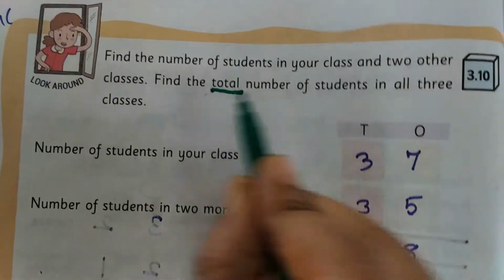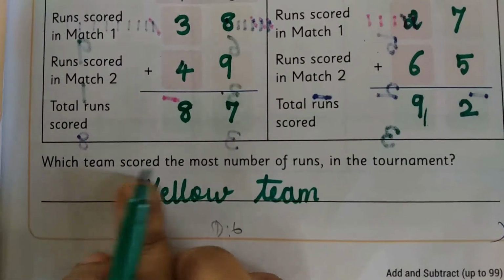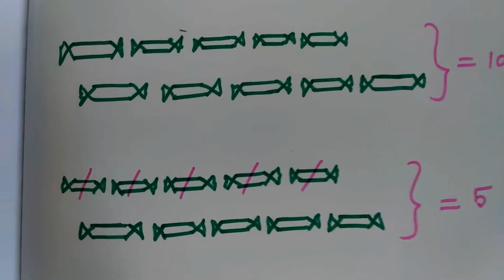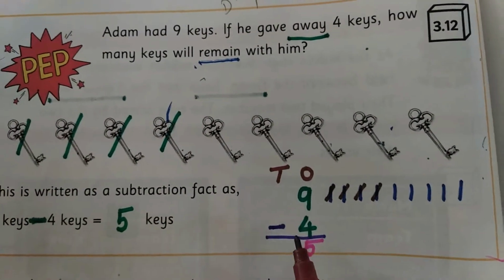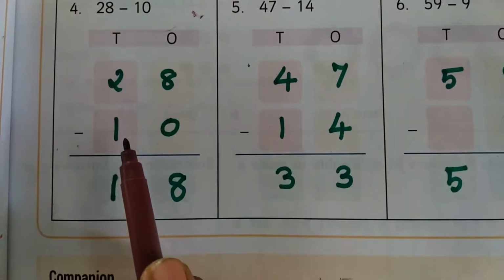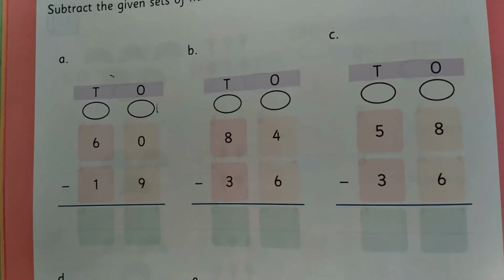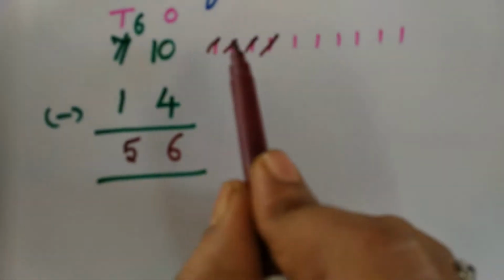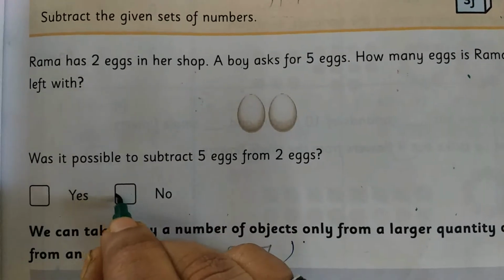Class 2 Math Lesson 3 Add and Subtract Up to 99 Part IV